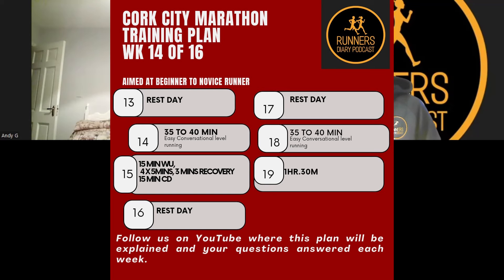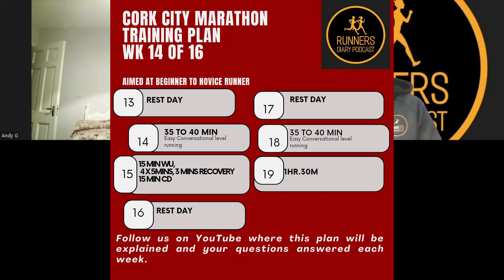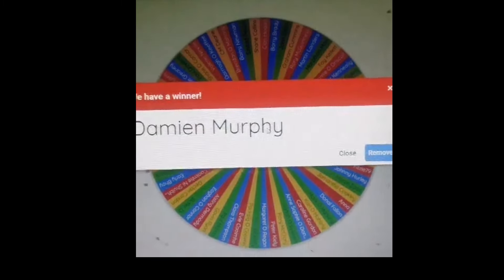Week 14, Cork City Marathon Training Plan.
Week 14 of 16 Cork City Marathon Training Plan with Damian, Ken and Andy. We talk through this weeks plan, answer your questions, which there is plenty of questions, thanks to everyone who sent them in, and have the result of last weeks competition along with another new one this week.